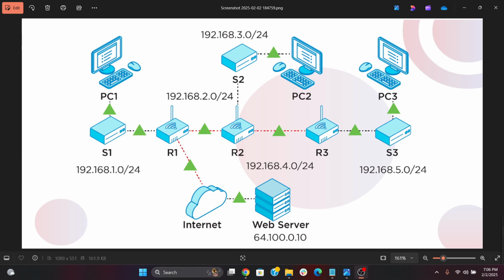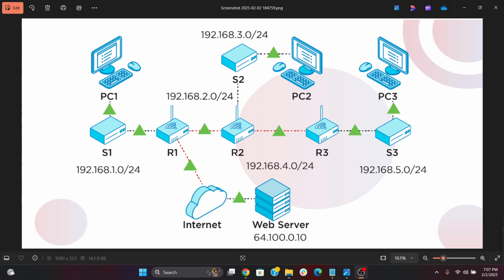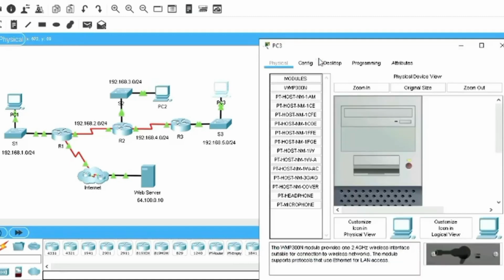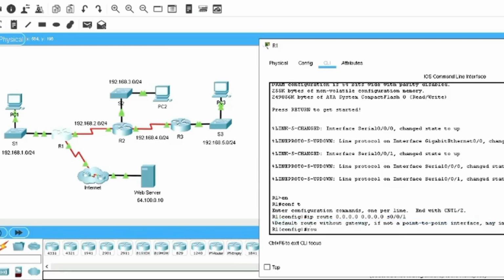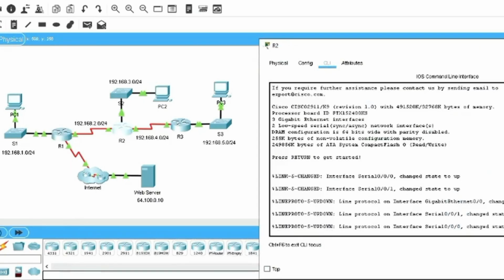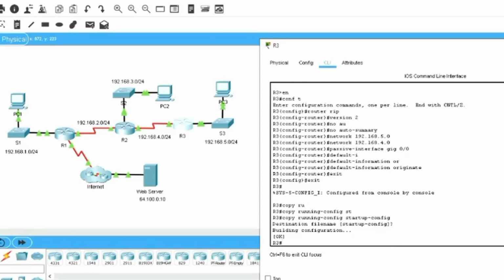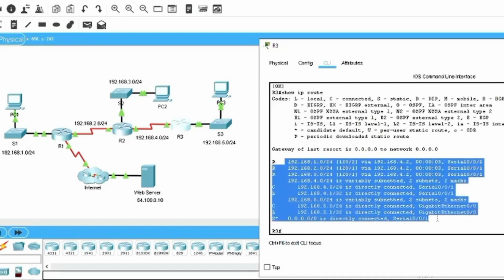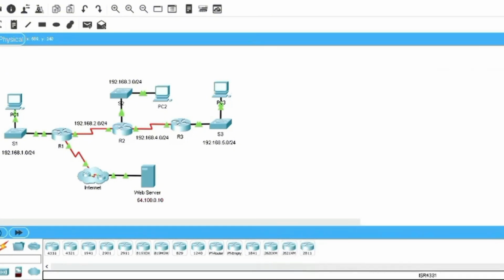Understanding RIP v2 – The Foundation of Network Routing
🚀 Want to learn how routers communicate and automatically share network routes? In this video, I’ll show you how to configure RIP v2 in Cisco Packet Tracer, step by step!

We’ll cover:
✅ Setting up RIP v2 for automatic route sharing
✅ Configuring a default route for unknown destinations
✅ Using network statements to define what to advertise
✅ Enabling passive interfaces for security and efficiency
✅ Verifying connectivity to make sure everything works

💡 Even though RIP v2 isn’t commonly used in modern networks, learning it is a great way to understand the basics of routing protocols. If you’re studying for networking certifications like CCNA or just want to improve your networking skills, this is the perfect lab for you!